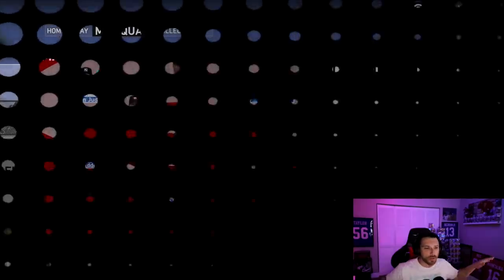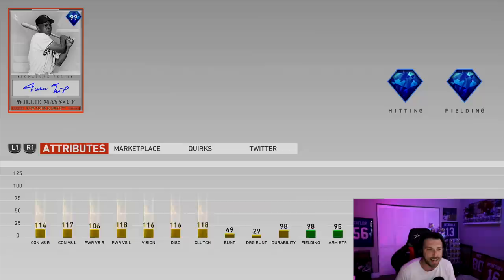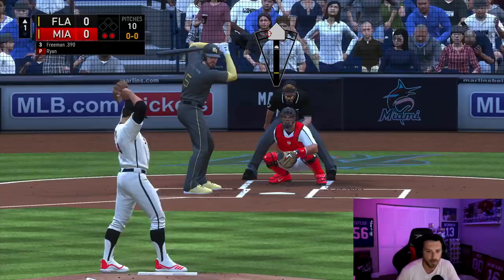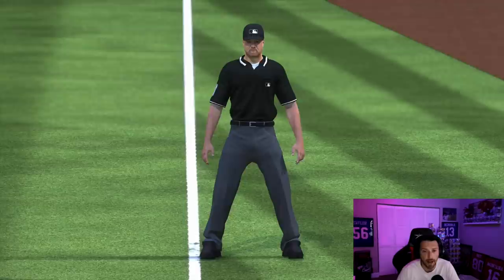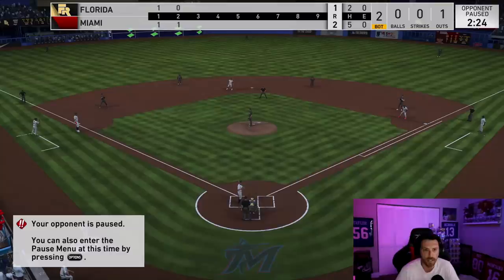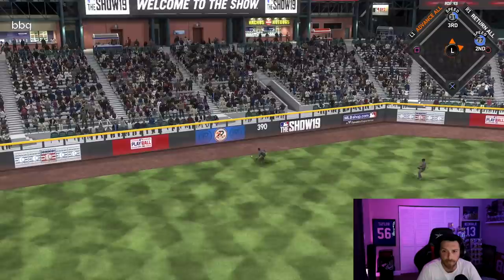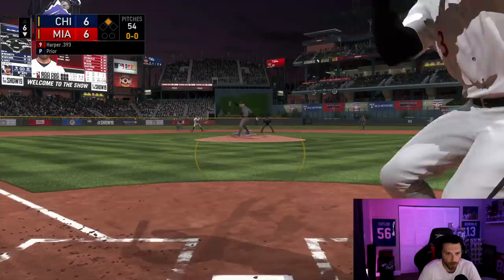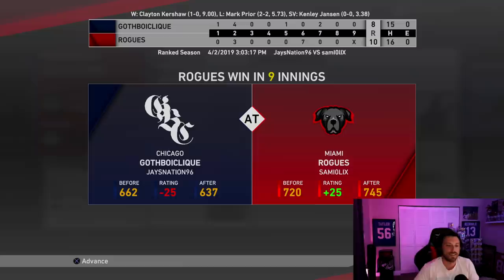GRAND SLAM! Diamond Ivan (Pudge) Rodriguez Debut! MLB The Show 19 Gameplay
99 Overall Diamond Ivan Rodriguez Debut! AL Collection Complete! Road To Willie Mays!

ELGATO CANON 80D BLUE YETI STEELSERIES 840 HEADSET XBOX ONE & PLAYSTATION

About Scomo: On this channel, you’ll see daily gaming content from Madden 19, MLB The Show 19, Fortnite as well as vlogs, reviews, events, traveling, and whatever crazy stuff we can get into!

Diamond Mike Trout Gameplay
Diamond Bryce Harper gameplay
Diamond Mookie betts gameplay
Diamond clayton kershaw gameplay
mlb the show 19 all diamond team
mlb the show 19 jose bautista gameplay
mlb the show 19 willie mays